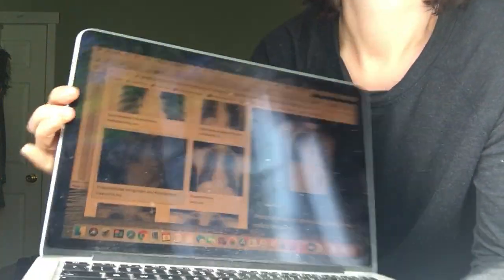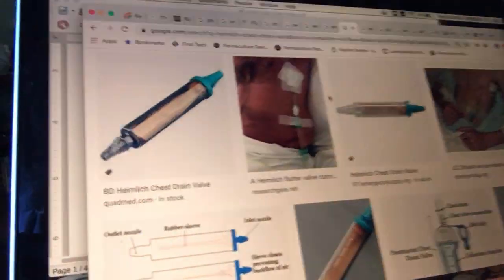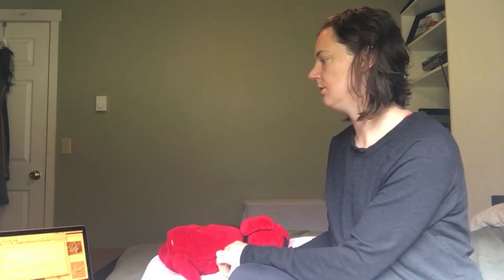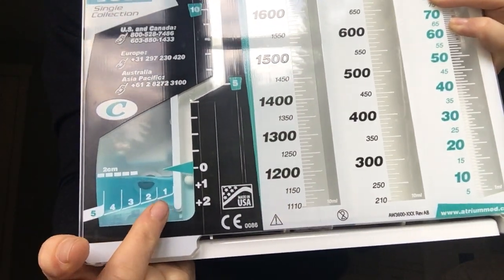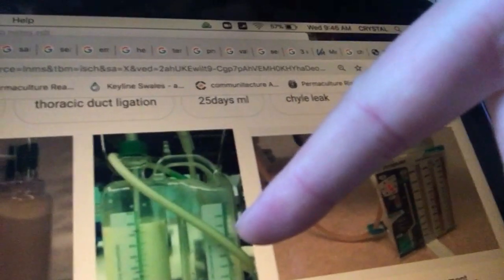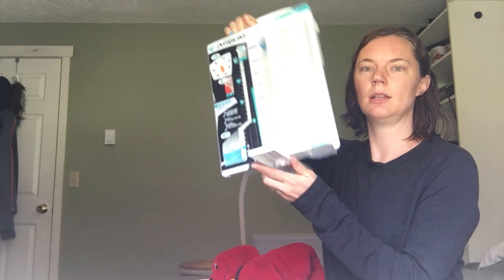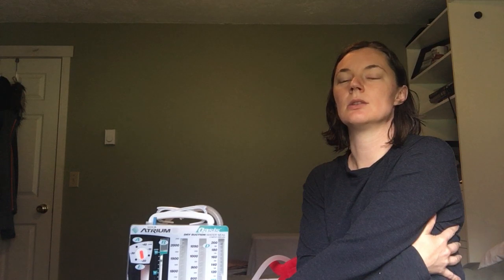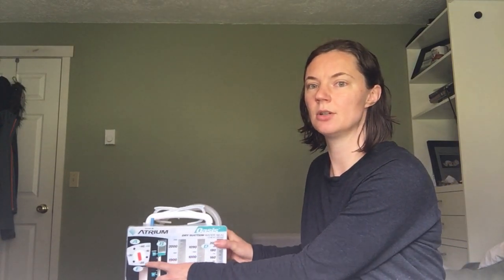Assessment and care of a patient with a chest tube for Providence Portland Nurses.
Sorry about the audio be related to adjust up and down as it fades in and out.